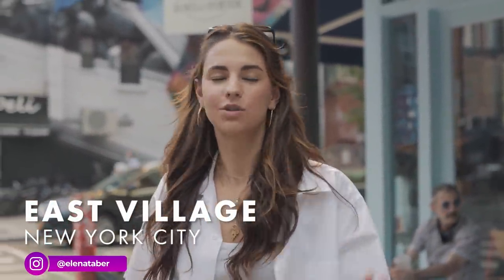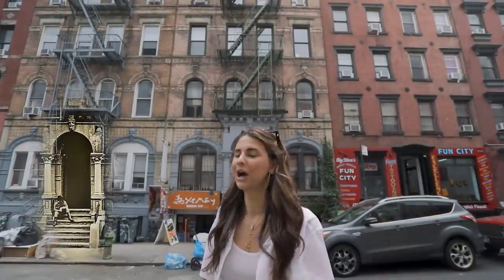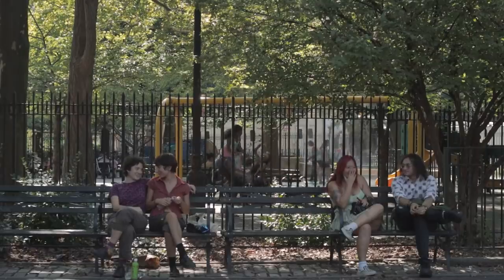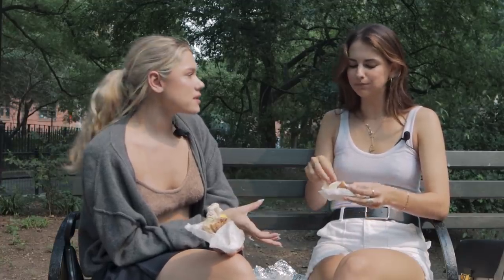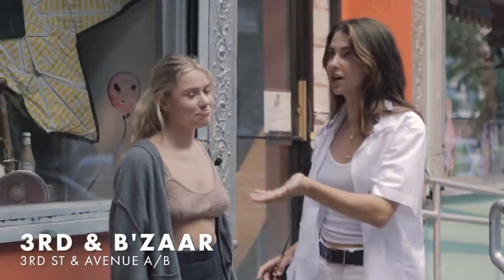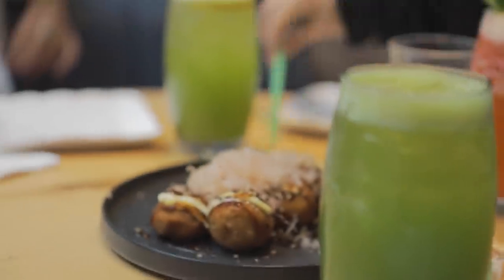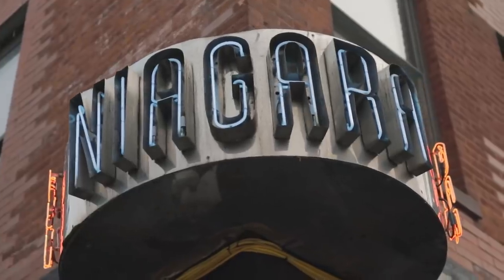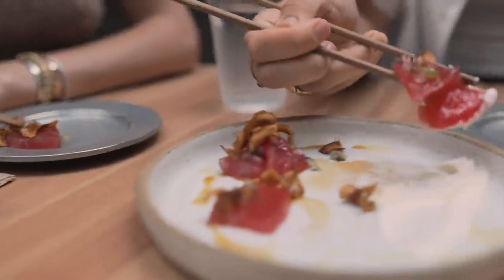24 Hours in NYC | East Village, Manhattan Guide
Filmed this many months ago butttttt here are our recommendations for a day spent in the East Village! It's impossible to highlight all the best spots in this neighborhood so Margot and I selected a few we love to visit for a day spent in the East Village! There's so many other great places (check out my IG guides for more recommendations) and let me know if you want to do another video like in different NYC neighborhoods!

Spots Mentioned:
- Boris and Horton
- Mud
- Ninth Street Espresso
- All The Kings Horses
- Tompkins Square Bagels
- 3rd & Bazaar
- Book Club
- Bonnie Slotnick
- Prince Tea House
- L Train Vintage
- Niagra
- Mister Paradise
- Maiden Lane